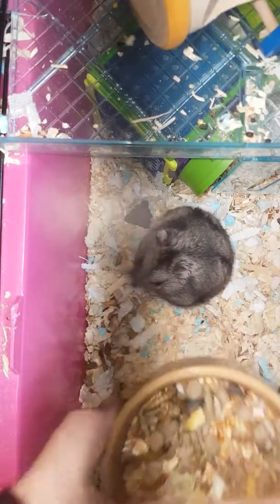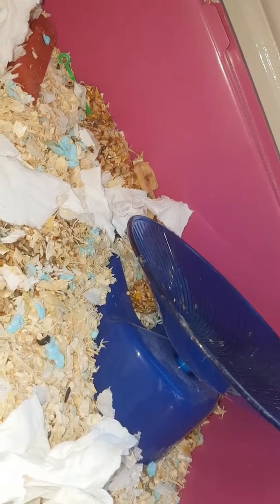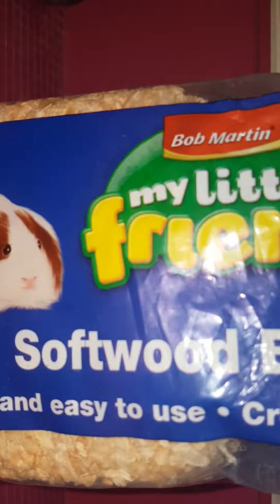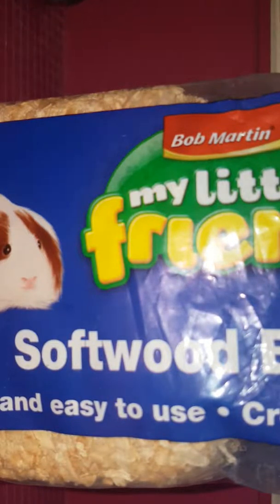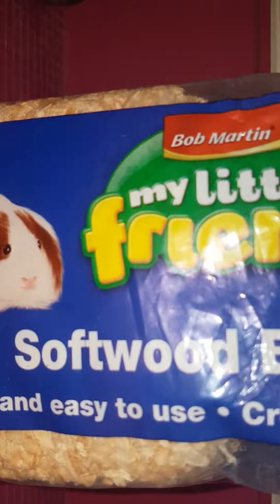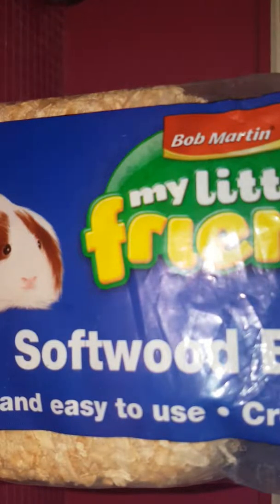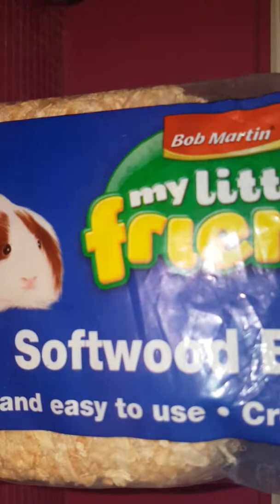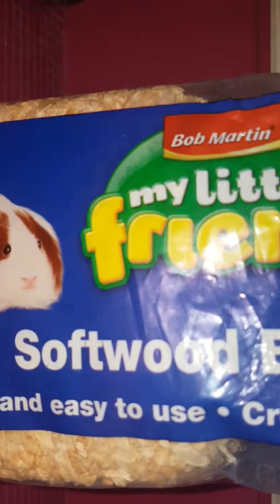How I clean my hamsters cage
My hamster is called nibbles